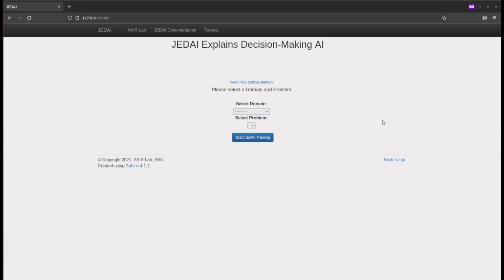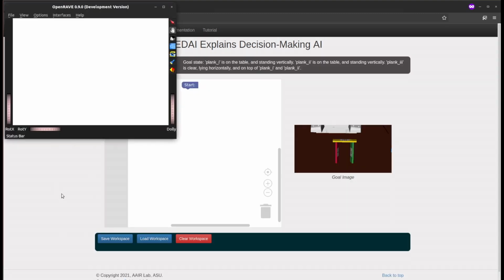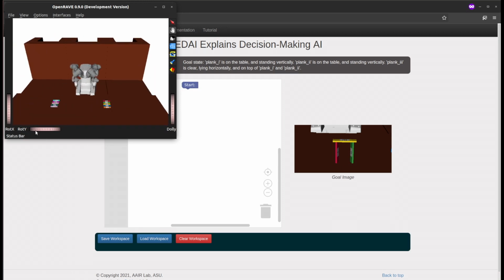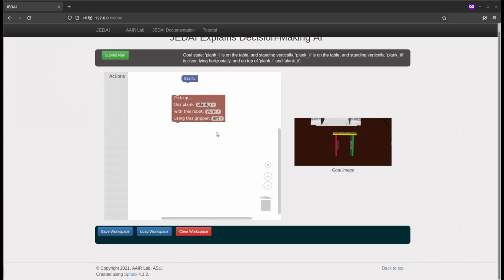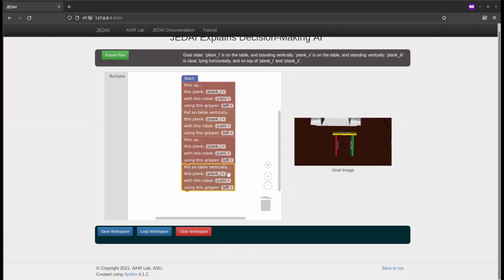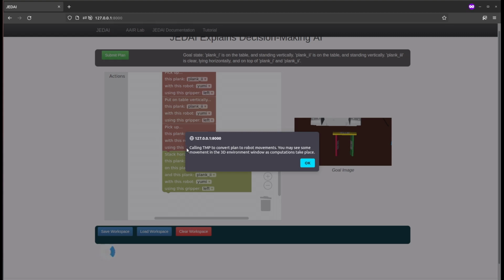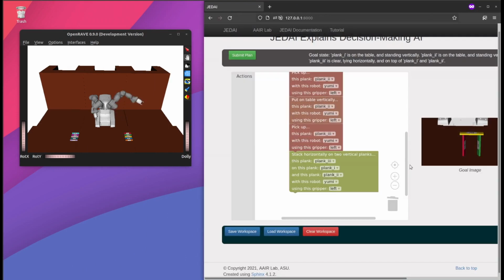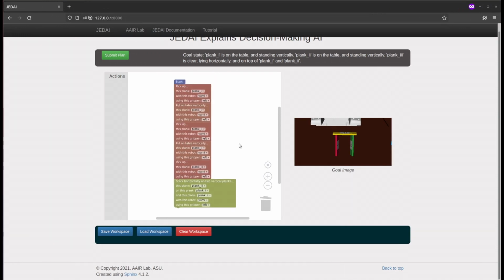JEDAI Tutorial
JEDAI is a visual programming interface developed by AAIR Lab, ASU with an objective to introduce AI planning concepts using mobile manipulator robots. Users can get the robot to accomplish desired tasks by dynamically populating puzzle-shaped blocks encoding the robot's possible actions. This allows users to carry out navigation, planning, and manipulation by connecting blocks instead of writing code. AI explanation techniques are used to inform a user if their plan to achieve a particular goal fails. This helps them better grasp the fundamentals of AI planning.